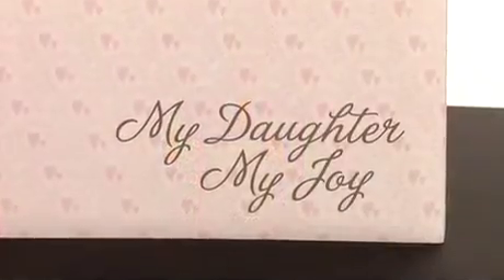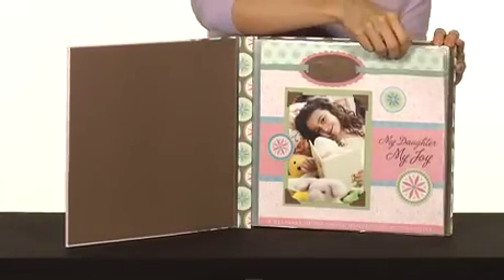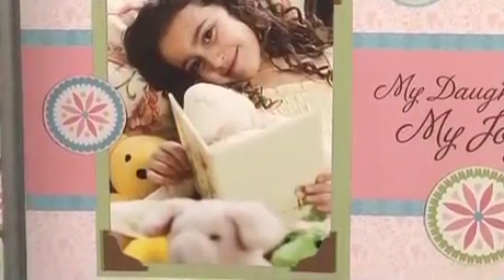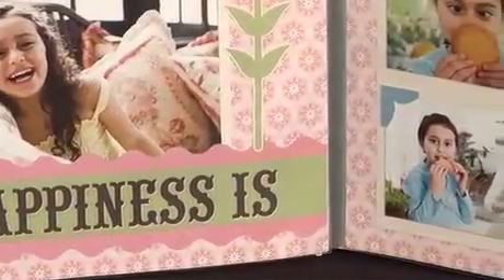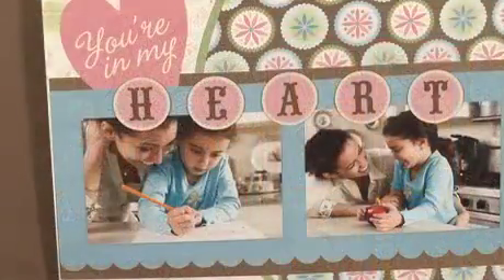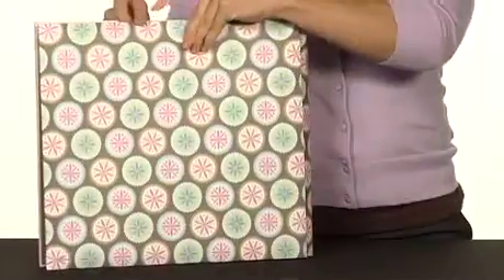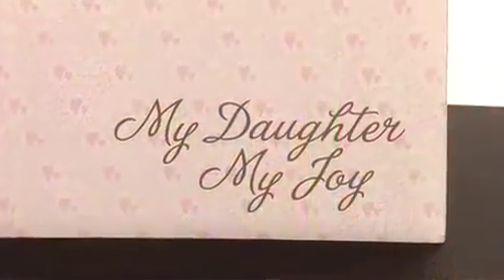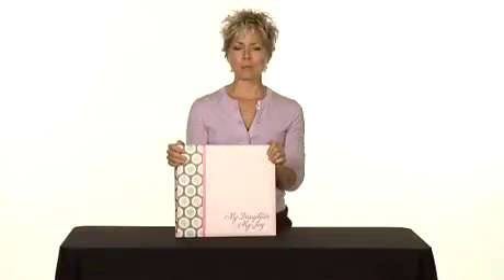Gifts for Mom - My Daughter Scrapbook Kit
Perfect gift for Mom for mother's day or Christmas - "My Daughter My Joy" scrapbook kit. Comes with step-by-step instructions and free bonuses.